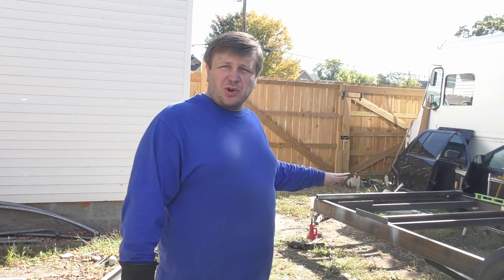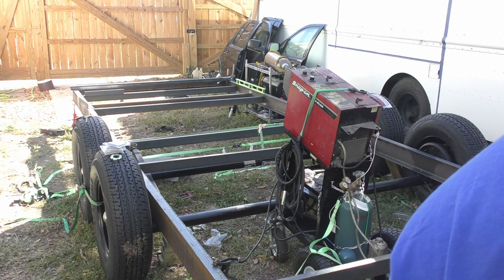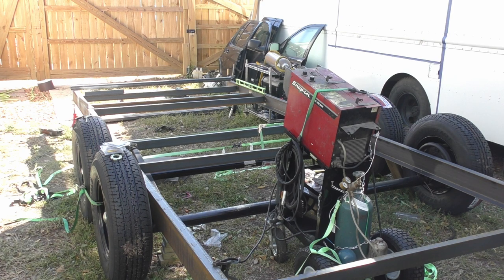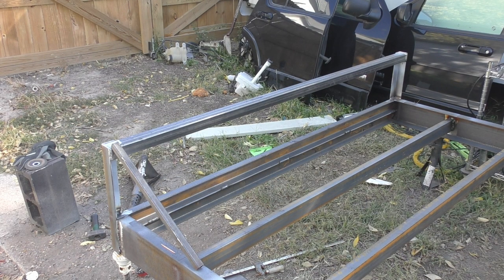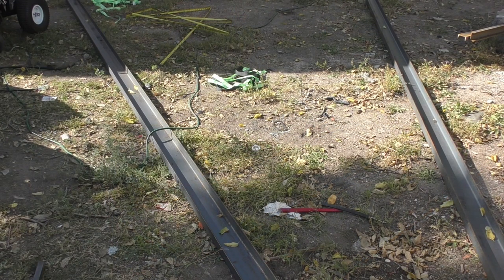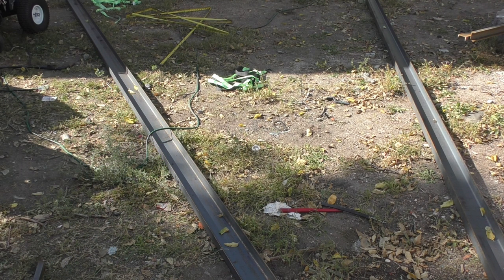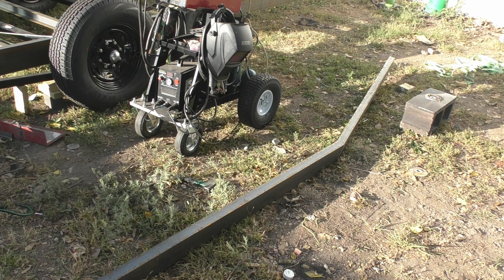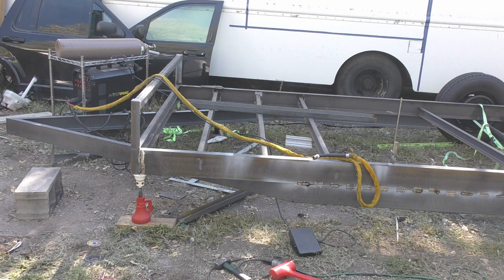Air Ride Tandem Axle Trailer - Building out the Tongue and more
This episode, I finish building out the majority of the trailer frame.